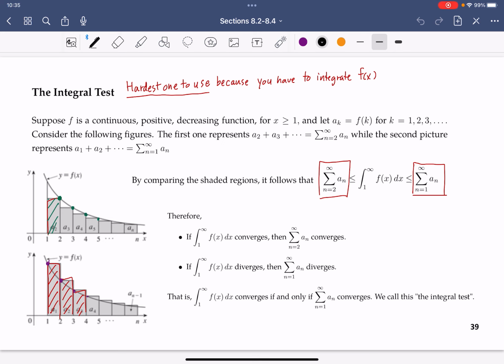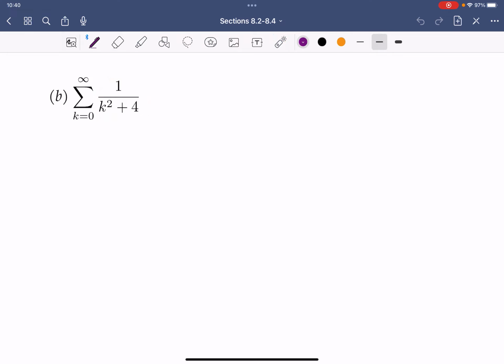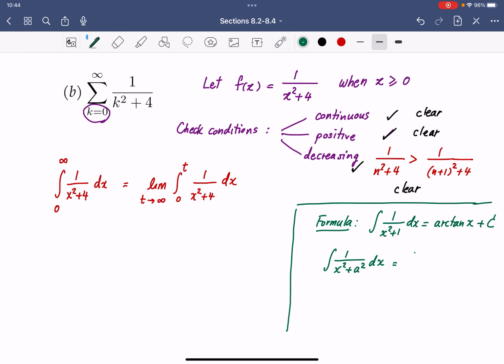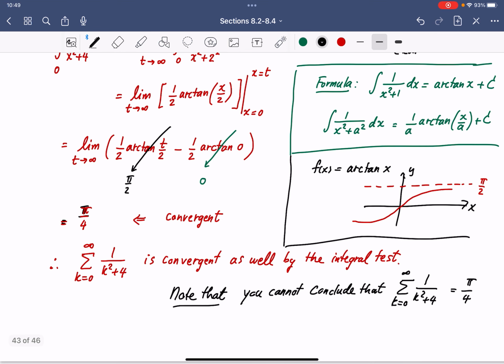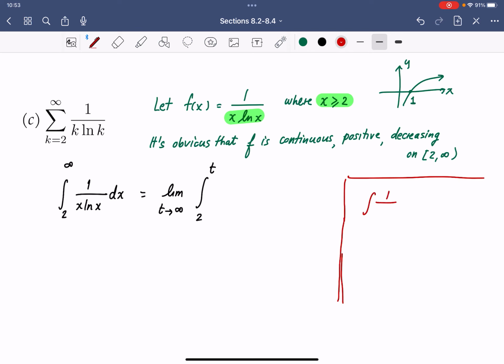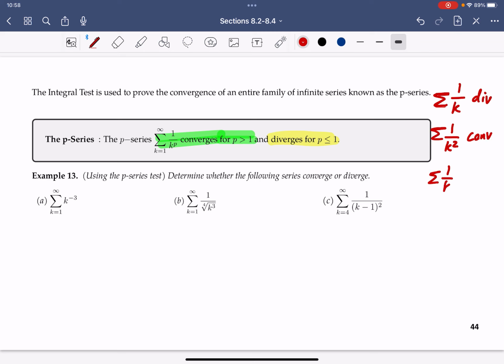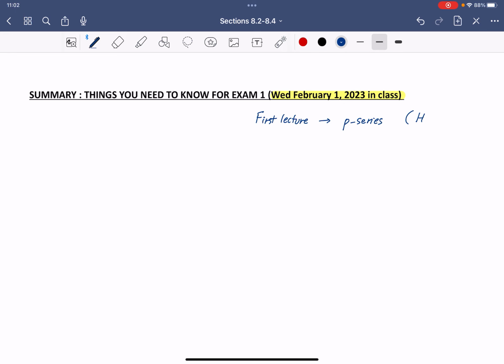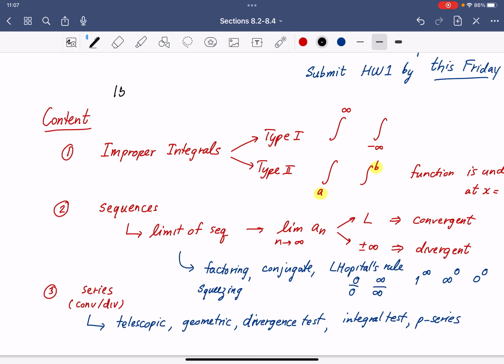2301108 Wk3 MO ChPE Clip 1